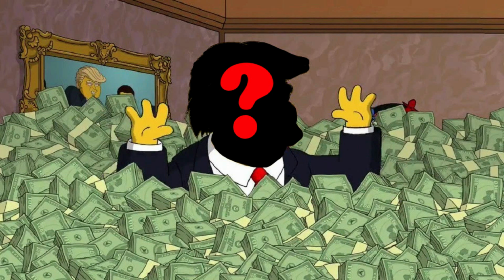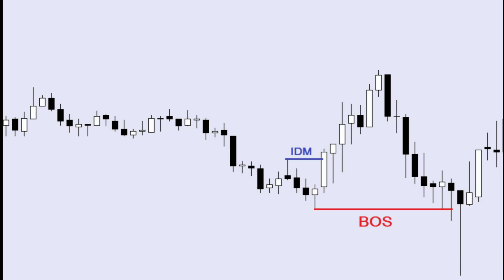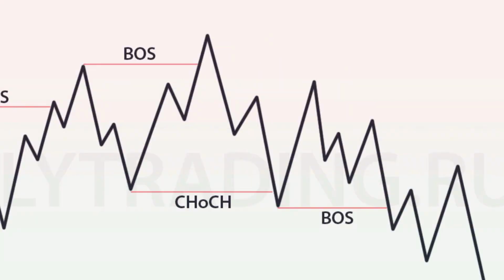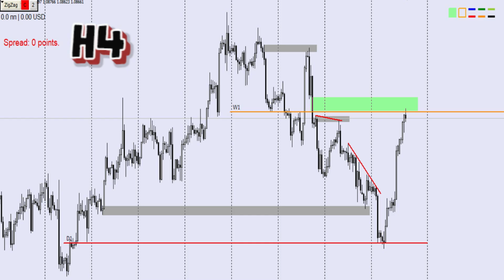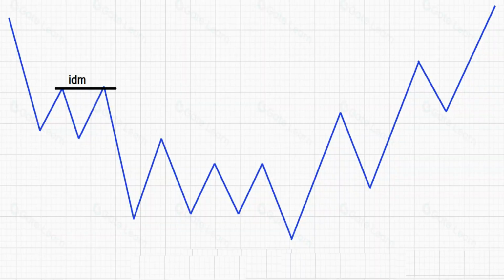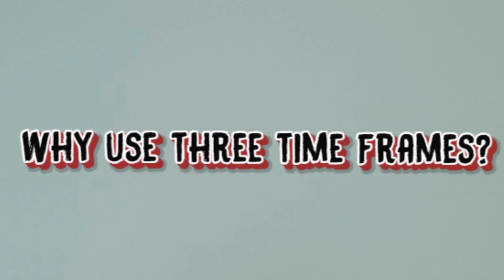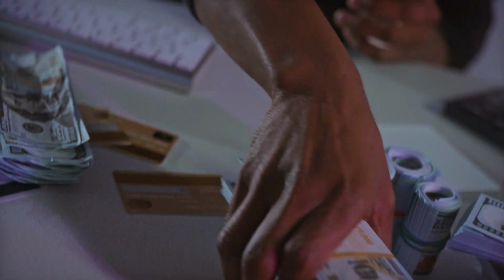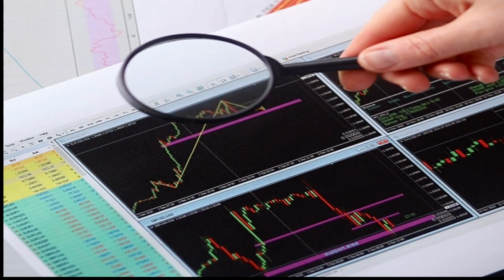How to correctly identify BOS and CHoCH. Market structure. Part 2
Knowing the structure of the market gives us an advantage in understanding where the price will move. And the correct interpretation of a broken structure not only helps us save our deposit, but also helps us turn around in time and trade in the right direction.

All information about understanding and correct formation of BOS and CHoCH, as well as their correct construction is provided in this video.